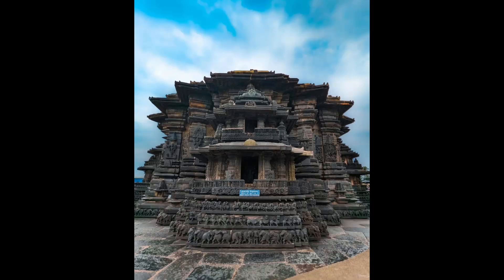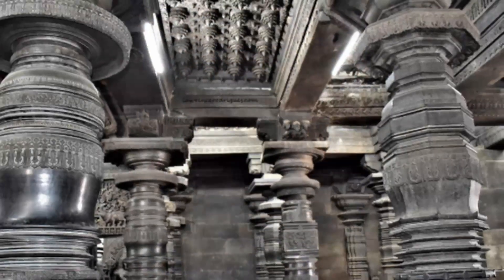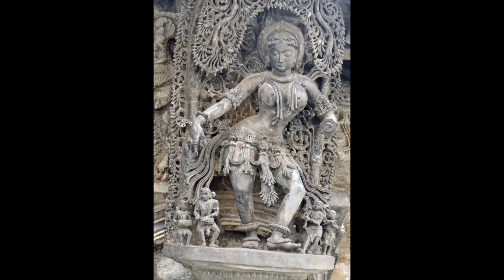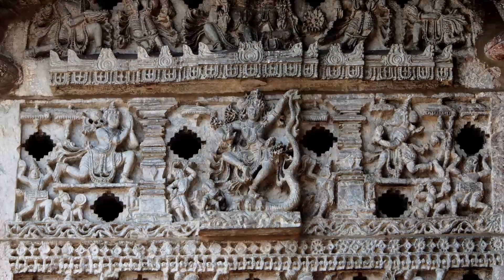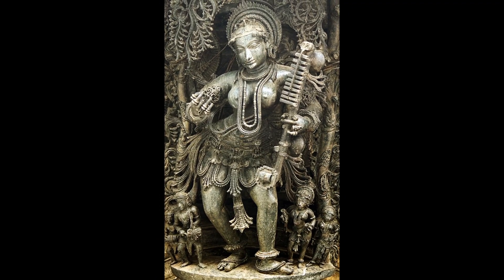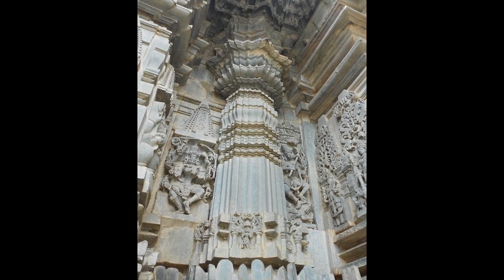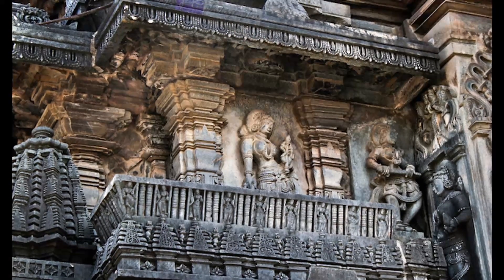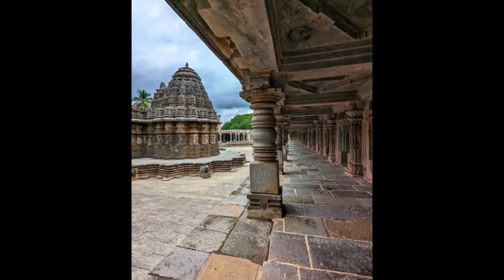Temple With Rotating Pillars – How Is That Even Possible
Located in Belur, Karnataka, the Chennakesava Temple is a 12th-century architectural wonder built by the Hoysala King Vishnuvardhana. It is most famous for its lathe-turned stone pillars — so precise and polished that some can actually rotate!

In this video, we explore:
✅ The history of the Chennakesava Temple
✅ The mystery of lathe-turned stone pillars
✅ Hoysala architectural brilliance
✅ Symbolism behind the carvings and temple layout
✅ How ancient Indian sculptors achieved mechanical-level precision centuries ago

📍 Location: Belur, Karnataka, India.  The nearby town of Halebidu, home to the Hoysaleswara Temple, forms a famous twin destination for temple tourism.
📅 Best Time to Visit: October to March
🎟️ Entry: Free